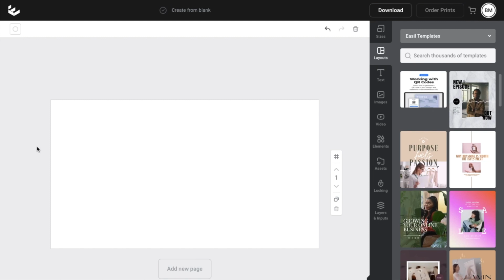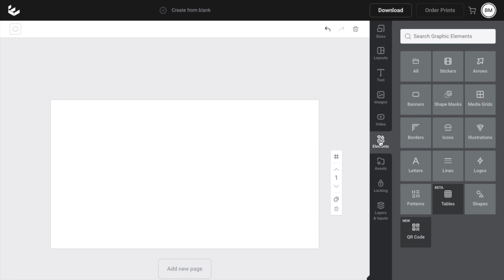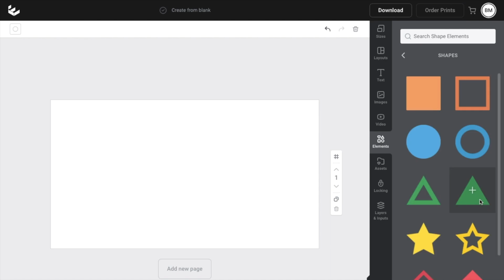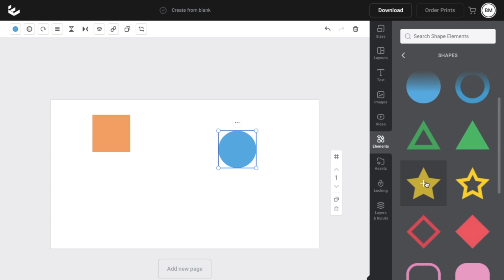How To Add Shapes To A Design On Easil | Step By Step Guide - Easil Tutorial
Unleash creativity in your designs by adding shapes with Easil’s intuitive tutorial. Ideal for graphic designers and marketers, this guide shows you how to enhance compositions with geometric or abstract shapes. Learn to select from Easil’s shape library, customize sizes, colors, and layer them effectively. Shapes can be used for framing content, creating patterns, or adding visual interest. Whether for logos, social media, or advertising, mastering the art of shape integration is crucial for dynamic and engaging designs.

Integrating Geometric Shapes in Easil, Customizing Shapes for Easil Projects, Easil Tutorial on Shape Design Elements, Enhancing Graphics with Shapes in Easil, Creative Composition with Shapes on Easil